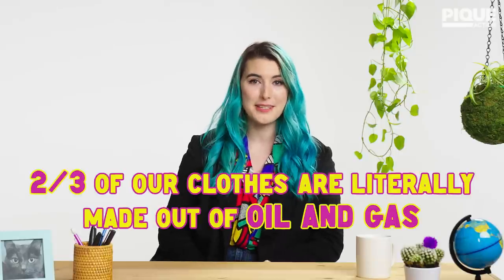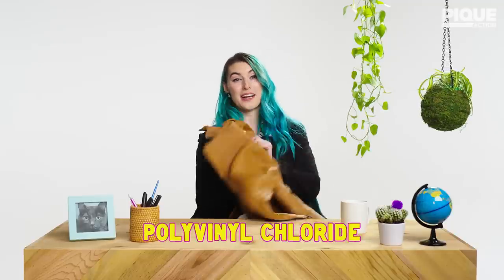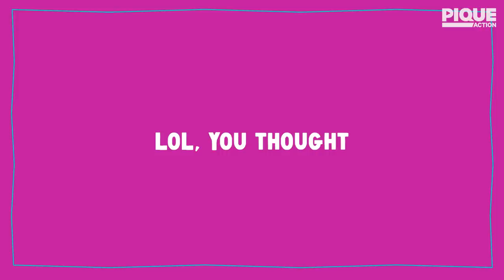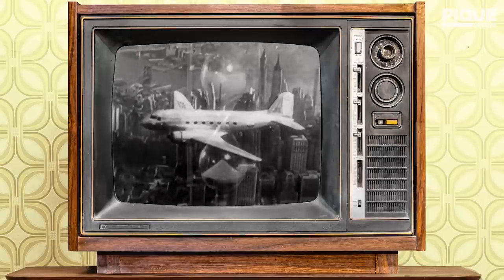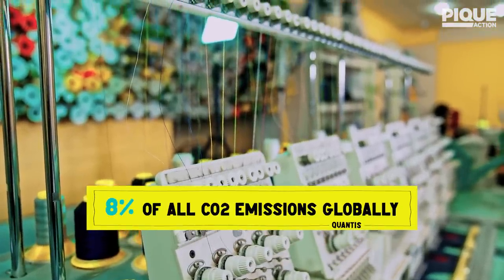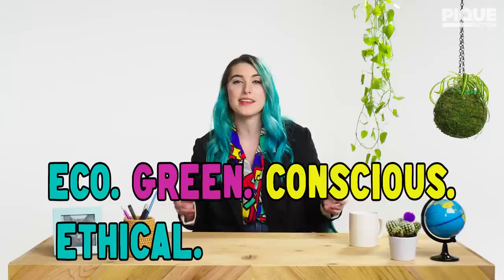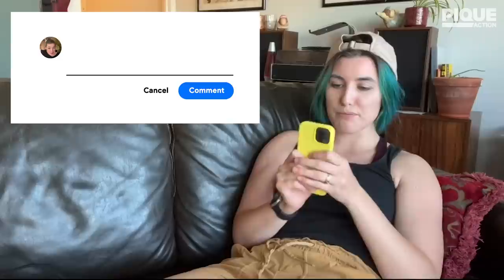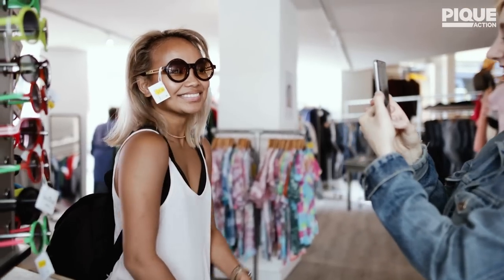Fixing Fast Fashion's Climate Impact | UnF*cking the Planet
Fast Fashion is one of the biggest contributors to climate change, but it doesn't HAVE to be that way. In the show's debut episode, we'll be talking about solutions to our incredibly slow and boring fashion apocalypse.

Climate change isn’t funny. But we made this show anyway. UnF*cking the Planet is a new YouTube series produced by Pique Action that brings a sharp perspective to the climate conversation. Directed by Real Time with Bill Maher writer Adam Felber and hosted by popular TikTok sensation Hazel Thayer, the six-episode season satirically cuts through the BS and offers tangible solutions…and maybe even a dose of confidence in a better future.

EPISODE CREDITS
PRODUCER: Kip Pastor
PRODUCER: Hana Leshner
EXECUTIVE PRODUCER / DIRECTOR: Adam Felber
WRITER / HOST: Hazel Thayer
PRODUCER: Melissa Kepen
PRODUCTION OPERATIONS: Darra Stone
DIRECTOR OF PHOTOGRAPHY: Christian Klein
GAFFER: Stephanie Hauser
ASSISTANT CAMERA: Joe Mcnairy
SOUND: Tyler Neisinger
ART DIRECTOR: Lauren Zeitoun
ART COORDINATOR: Amelia Rosener
STYLIST: A'liyah Truby
HAIR & MAKE-UP: Laura Raczka
PRODUCTION COORDINATOR: Simone Sullivan
PRODUCTION ASSISTANT: Daniela Aramayo
EDITOR: Doug Mcintosh
ASSISTANT EDITOR: Anuj Jamadagni & Pankaj Hongekar
GRAPHIC DESIGNER: Calem Robertson & Raz Arabian
SOCIAL MEDIA MANAGER: Shayna Berglas
SCIENTIFIC ADVISOR: Nathan Ratledge
RESEARCH: Hazel Thayer, Adam Felber, Melissa Kepen, & Hana Leshner
Stock & Additional Photos Provided By:
Shutterstock
Artgrid
Adobe Stock
Pique Action
Pond5
Motion Array
Archive.org
US National Archives
Wikimedia Commons
Flickr
Photo by  Nature_zen on Upsplash
Photo by Anomaly on Upsplash
Photo by Waldemar on Upsplash
Photo by Stephen McCarthy/Collision via Sportsfile